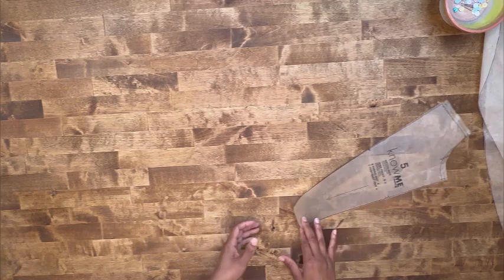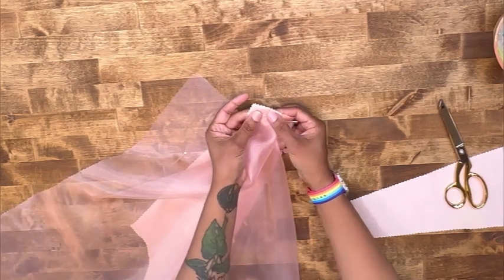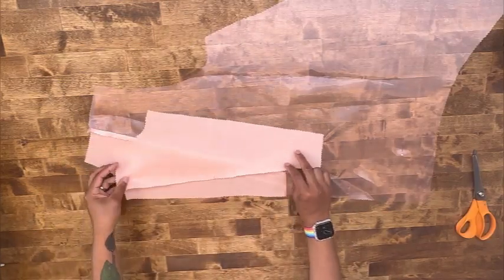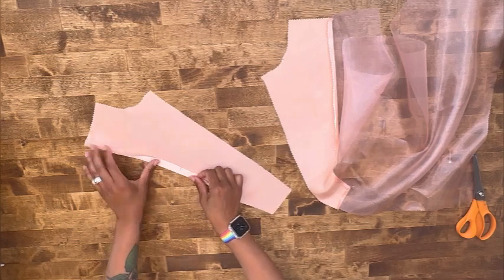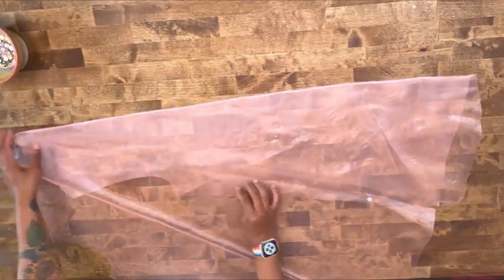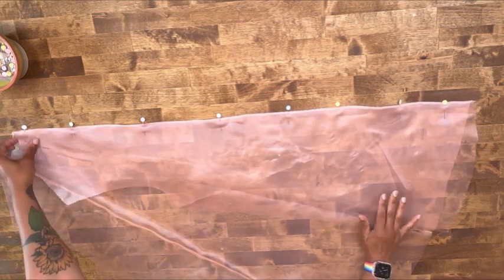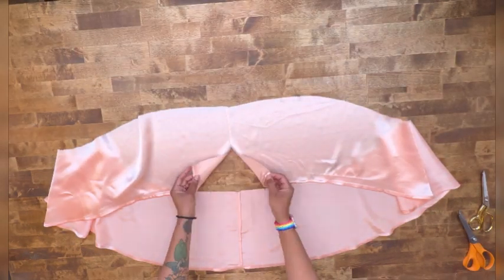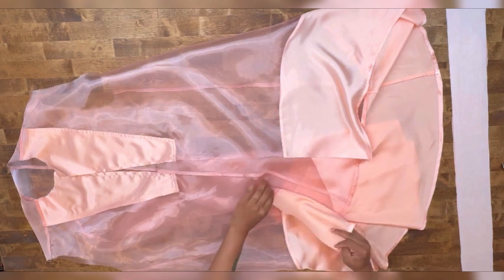SEW ALONG WITH NEFERTITI X KNOW ME ME2026: VIEW C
Sew Along to the new Know Me ME2026: VIEW C with Nefertiti (@thecornyrainbow) in this step-by-step video. This Misses' pattern features an oversized sheer button front dress with french seams has high-low hem and optional contrast as shown. Sheer shirtdress is worn over the slim fit sleeveless knit dress. Shop Know Me ME2026 below.